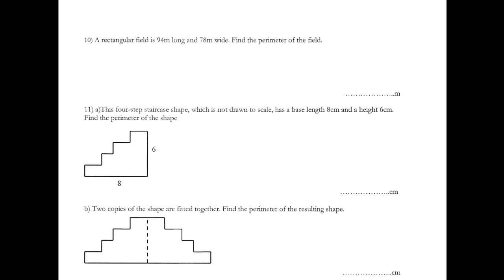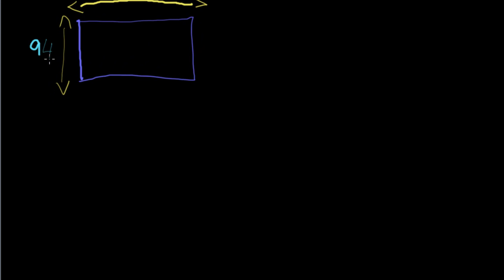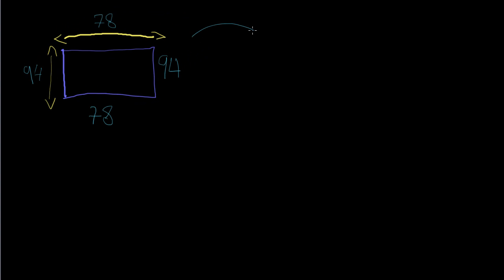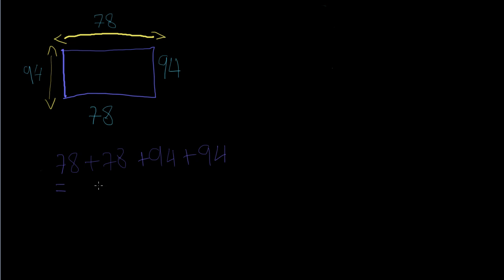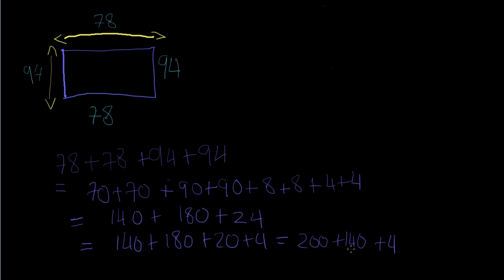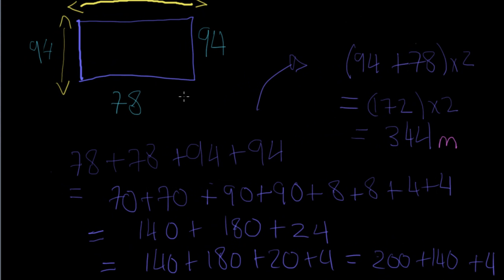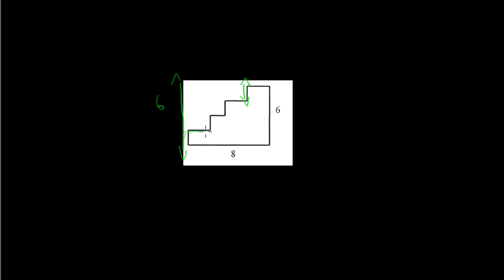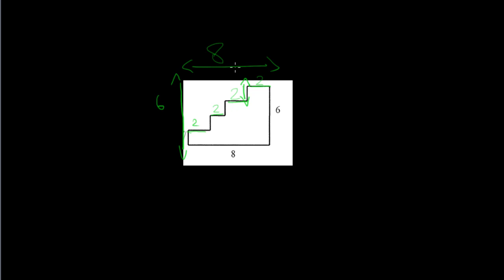Justmaths 11+ Exam Prep question 10-11a ( city of London school )